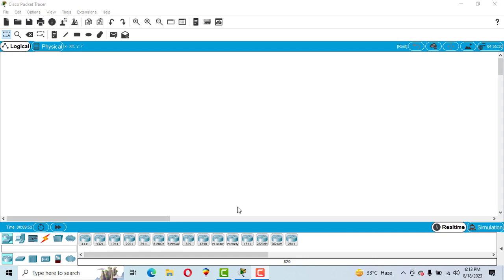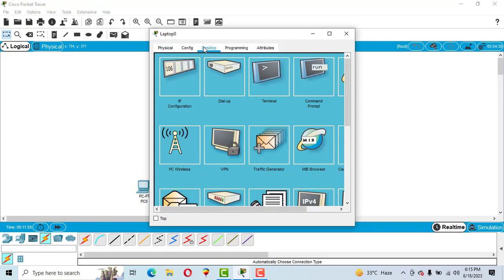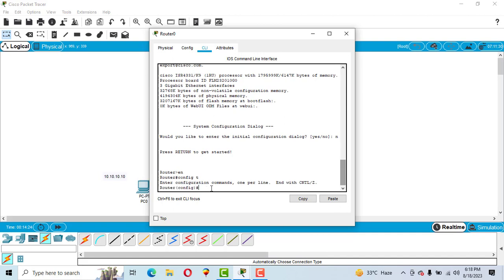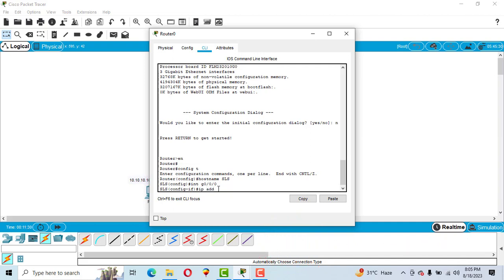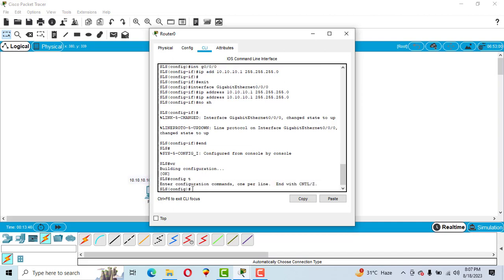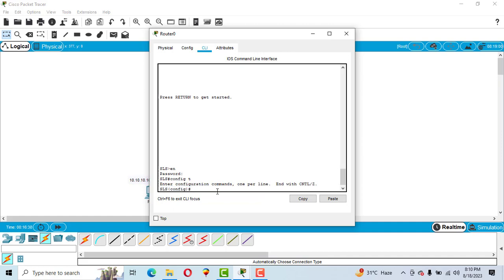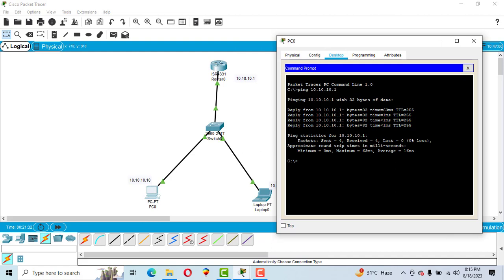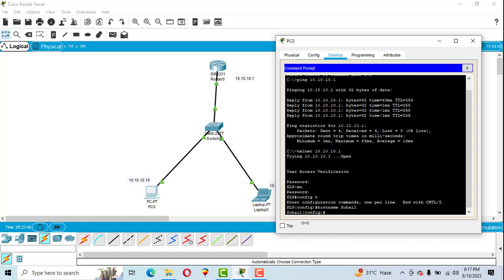Configure Telnet on CISCO Router // Basic Networking Packet Tracer Tutorial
0:12 Create Local Area Network
0:57 Create 2nd local Area network
1:25 Assigned IP Addresses
4:17 Repeater
5:33 Send PDU Message using simulation
6:35 Send Ping command